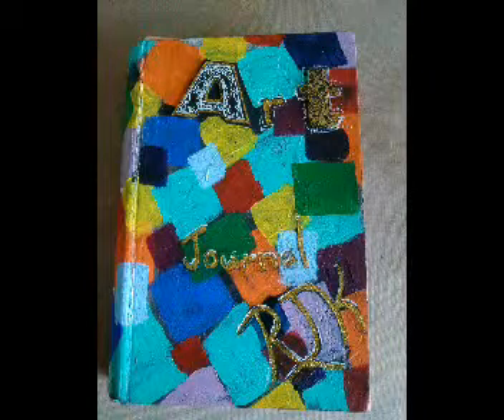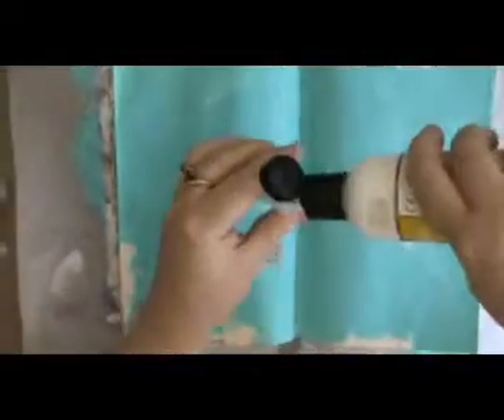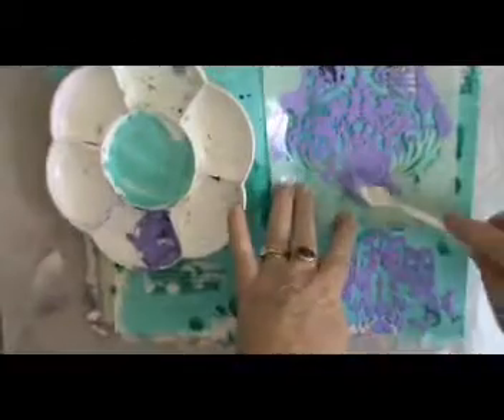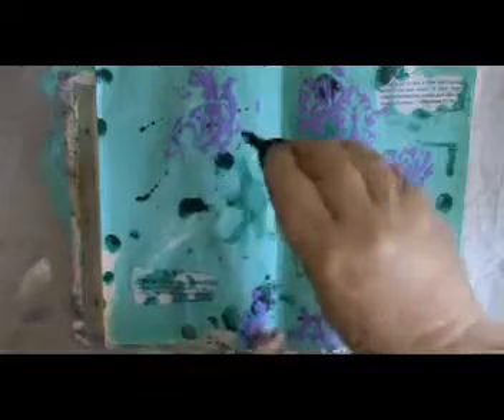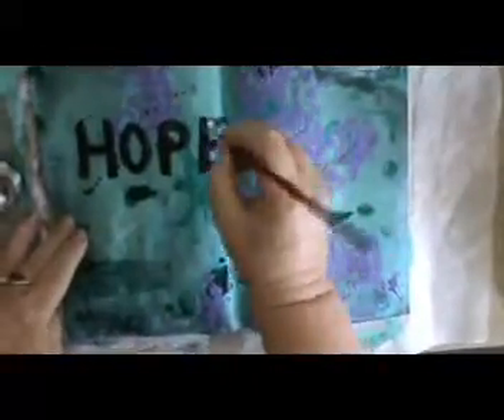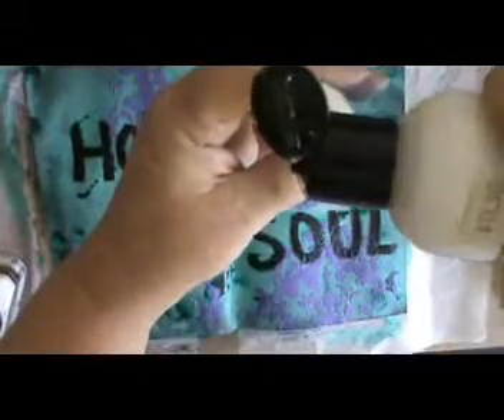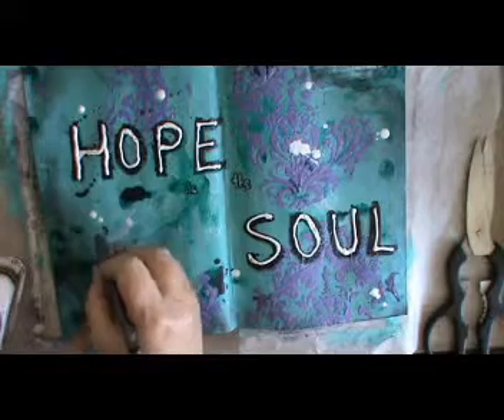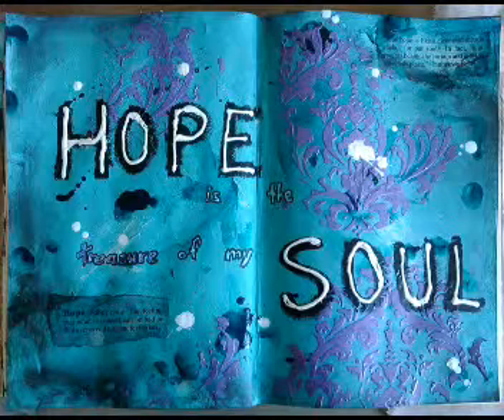Art journal Hope is the treasure of my soul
An art journal tutorial of a page based on Hebrews 6:19.
Materials I used include acrylic paint in Thalo Turquoise, white and black. Gesso. Impasto medium. Distress ink in Broken China. Glass medium and varnish. gel pens in white and purple and a Pitt pen in black.